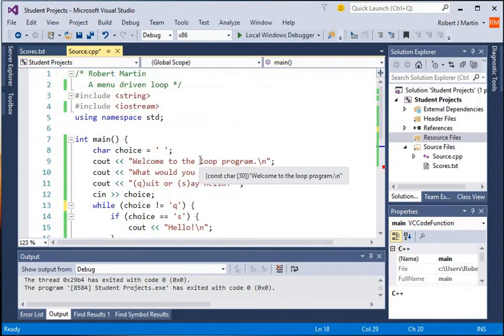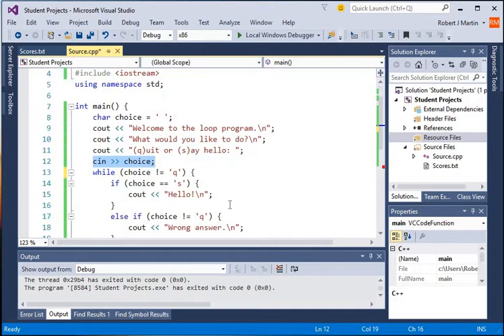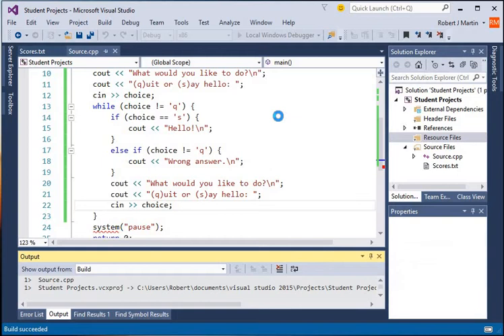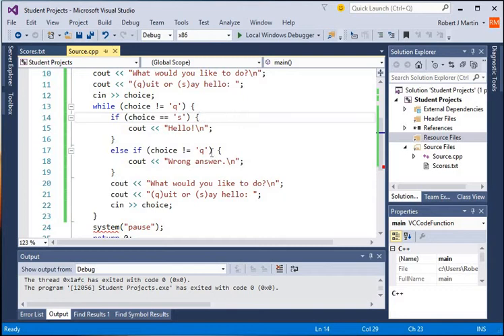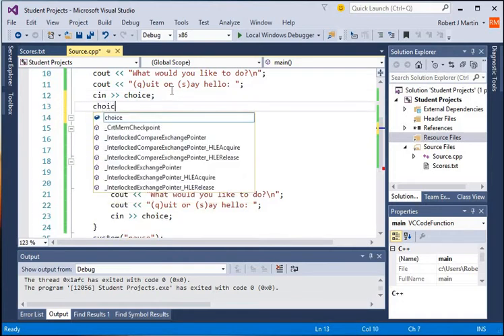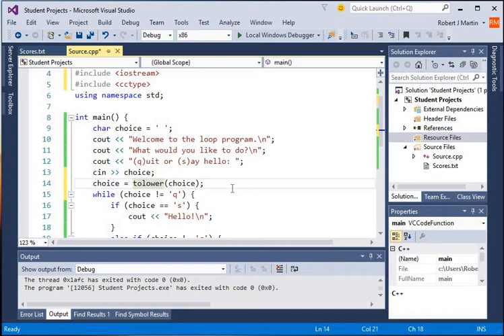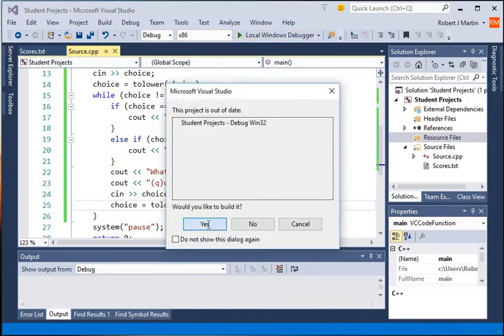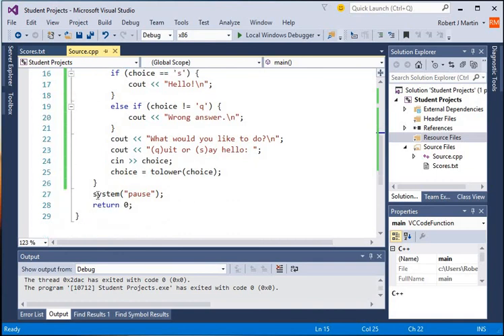Menu Driven Loop C++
Creating a menu driven loop to allow the user to decide what to do.